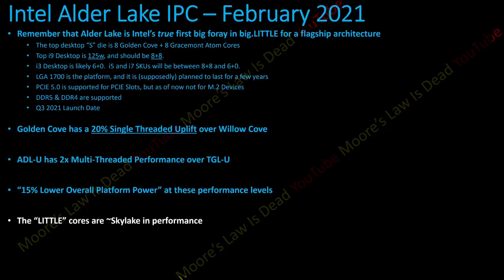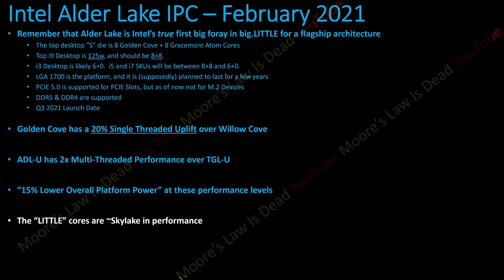Intel Alder Lake IPC Leak: Golden Cove i9 could beat the R9 5900X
Today I disclose information from a newly verified source that confirms Alder Lake’s performance, and how it stacks up next to Zen 3.

0:00 The Road To Confirming Alder Lake Performance
3:45 Alder Lake IPC, Multi-Threading, and Efficiency (NEW LEAK)
7:33 What can we learn from this new information?
12:51 How good will desktop Alder Lake be? Can it beat Zen 3?

Address Fan Mail to:
Moore's Law Is Dead,
Peoria, IL 61612

Broken Silicon Logo by Tom.